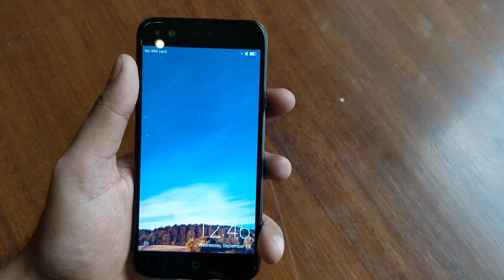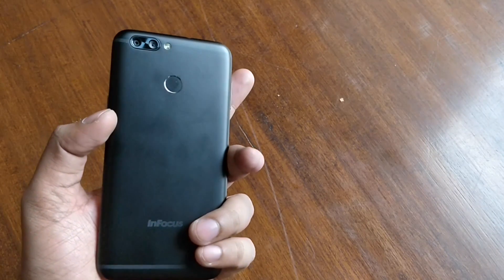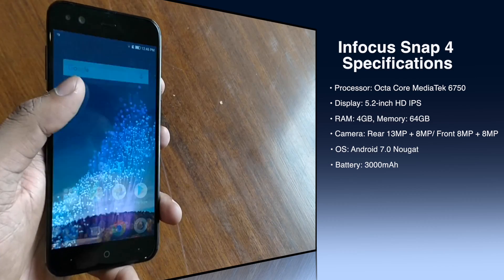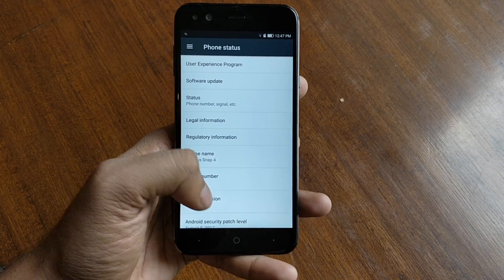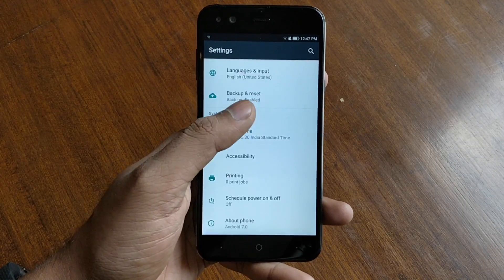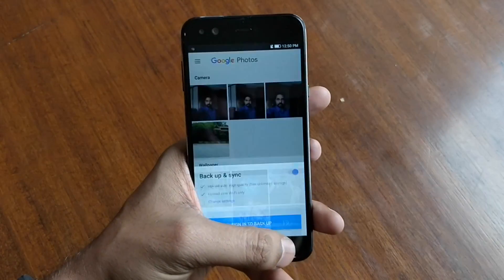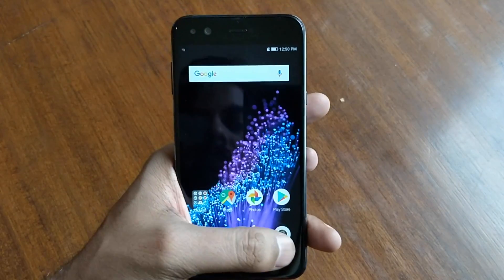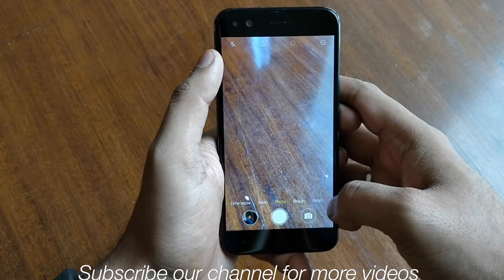Infocus Snap 4 Hands on - Worlds First Smartphone with 4 Camera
The Infocus Snap 4 is world's first smartphone with 4 cameras. It has dual rear (13MP+8MP) and dual front cameras (8MP + 8MP).